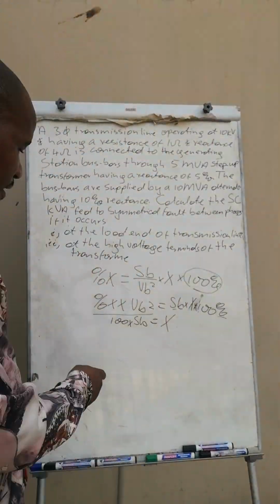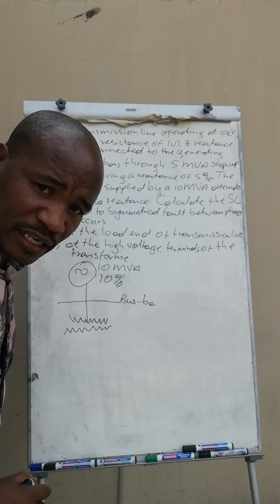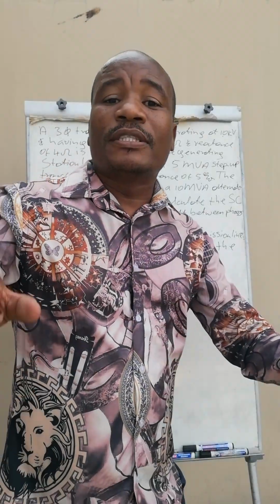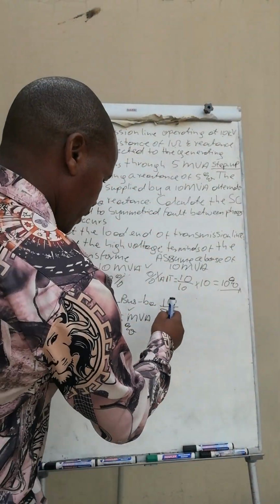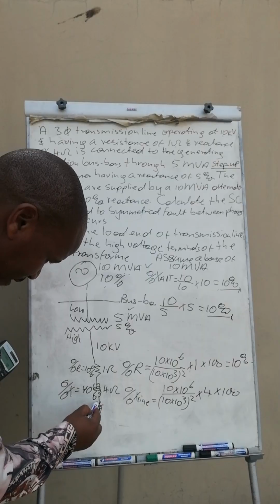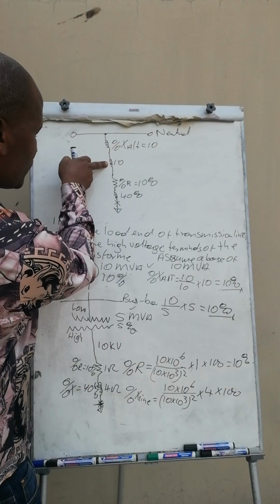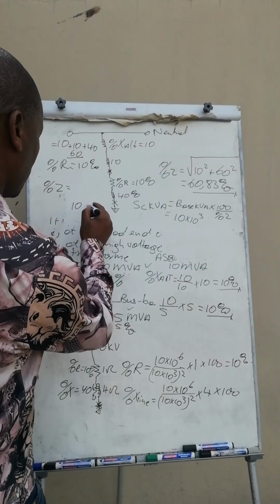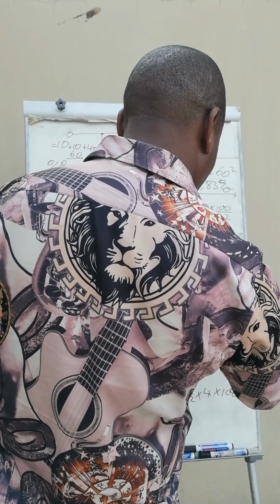Continuation of Symmetrical faults